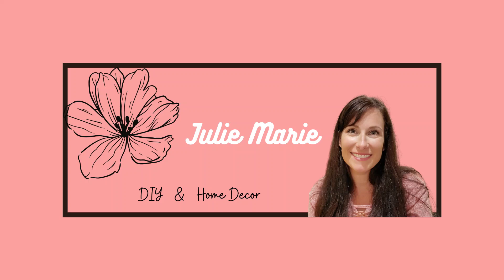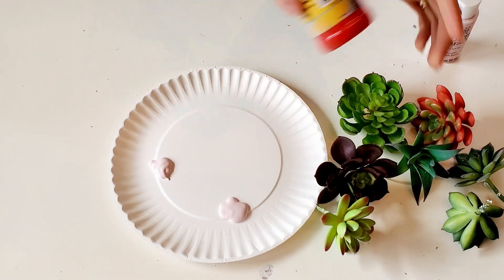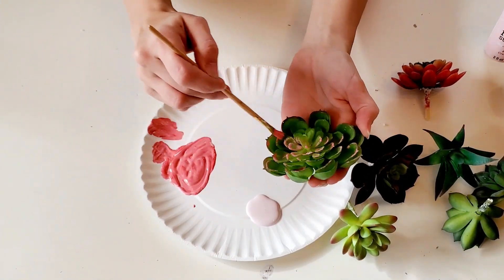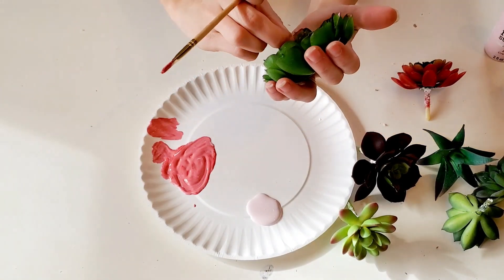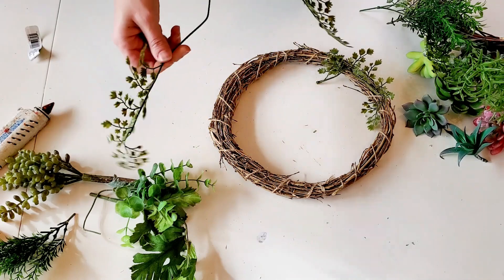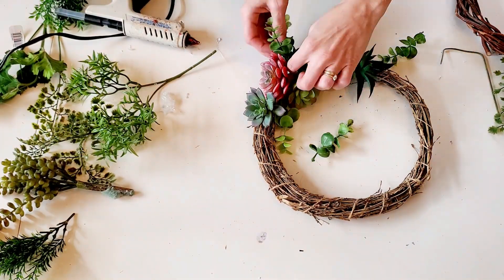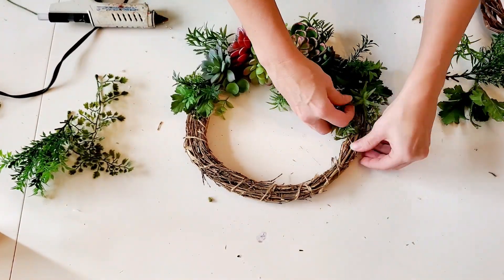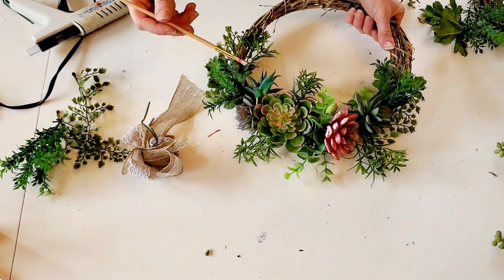DIY Succulent Wreath For Valentine’s Day // Dollar Tree DIY // Spring Wreath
Today I am sharing DIY Succulent Wreath For Valentine’s Day using Dollar Tree items. This is also perfect for a  Spring Wreath.